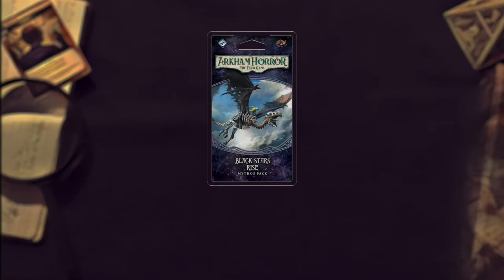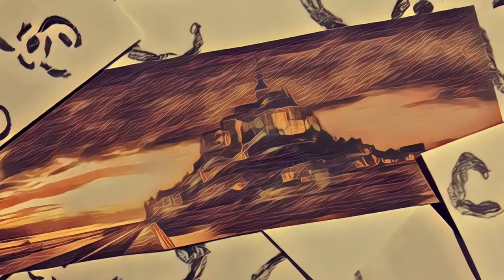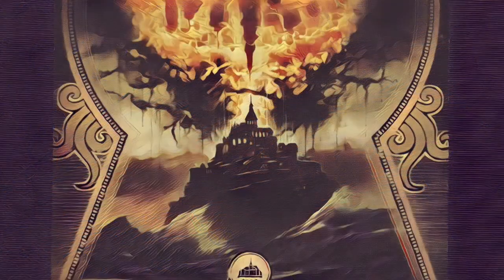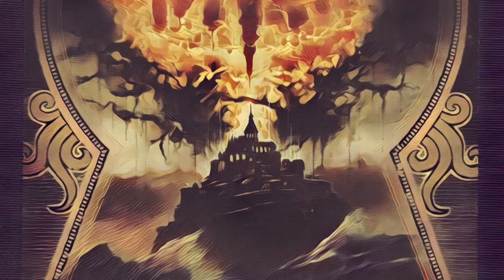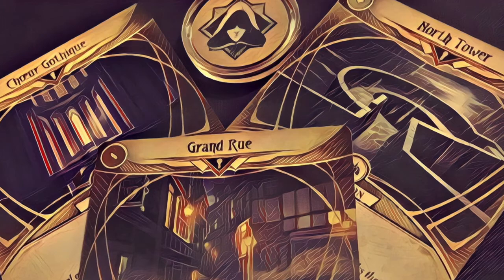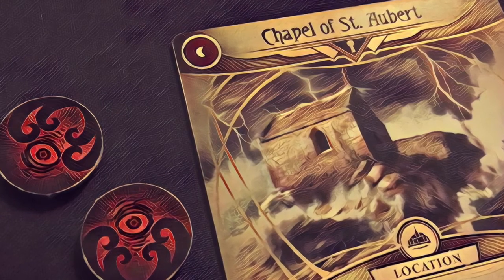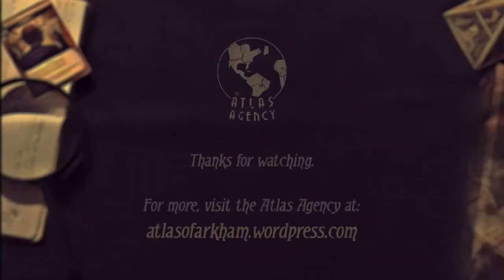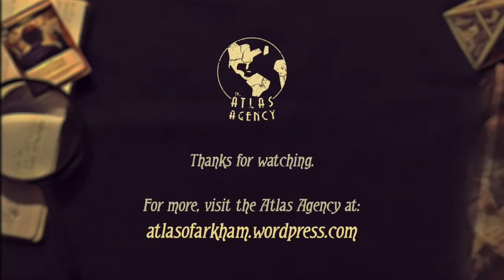Black Stars Rise: Scenario First Impressions (For Arkham Horror: The Card Game)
Floods crash and worlds merge, but in the midst of the madness there's still time to pause and reflect. This is a look at the new scenario in Black Stars Rise, Mythos Pack #5 in The Path to Carcosa cycle for Arkham Horror: The Card Game.